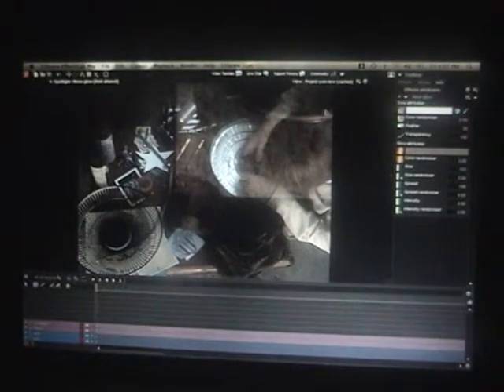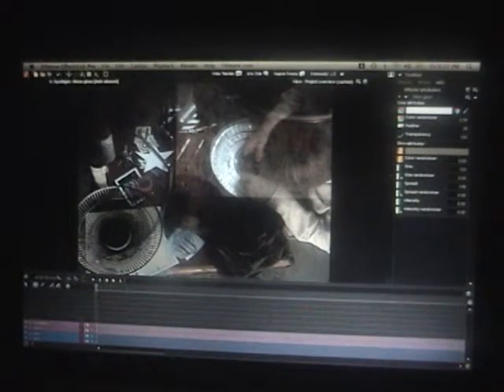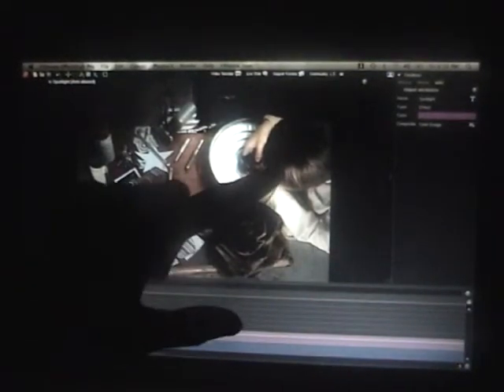EffectsLab Pro Tutorial | Adding in Foreground